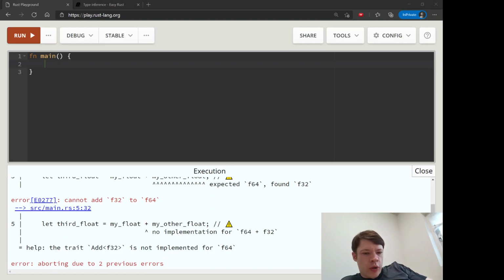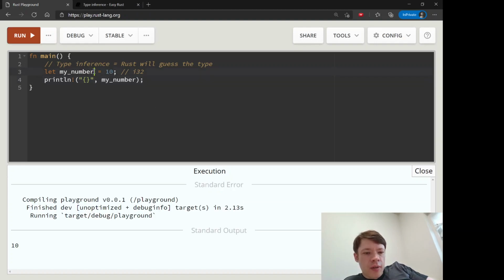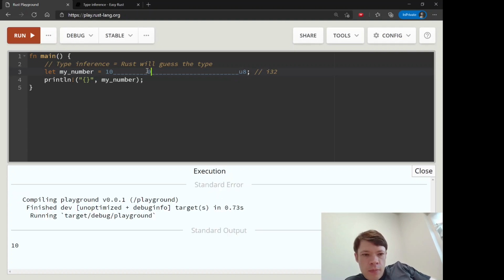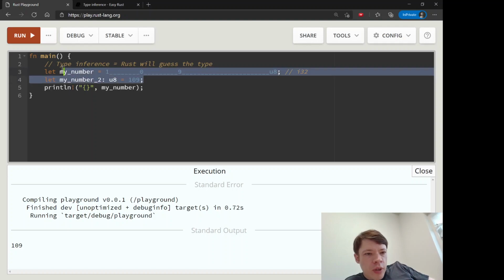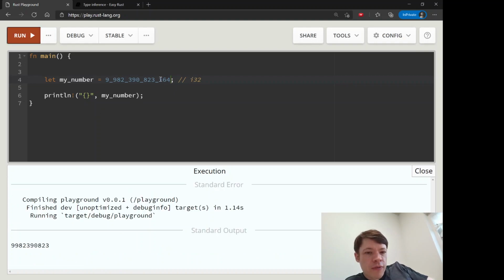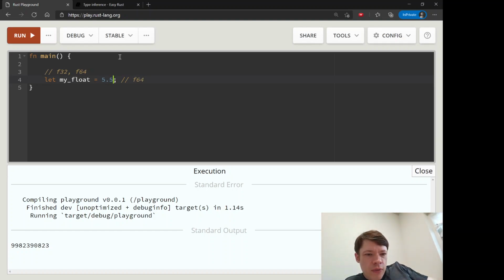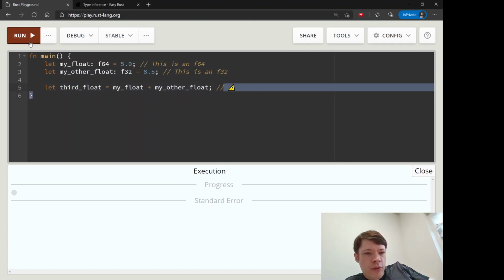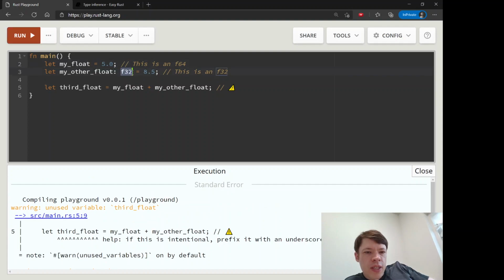Easy Rust 004: Type inference and floats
How Rust uses type inference to guess types, and floats. From this chapter: